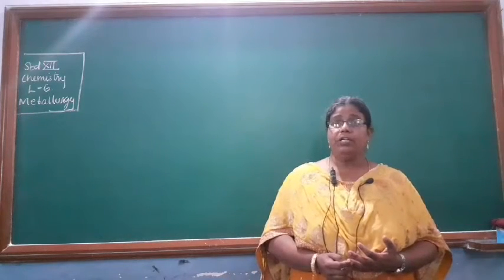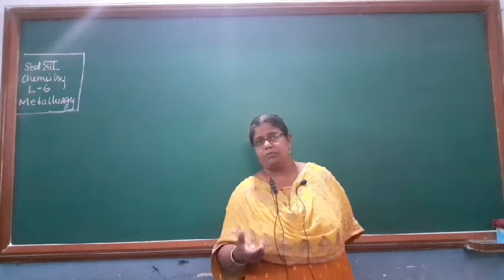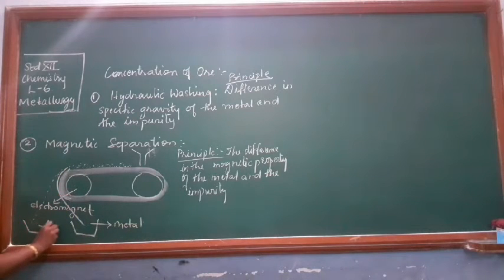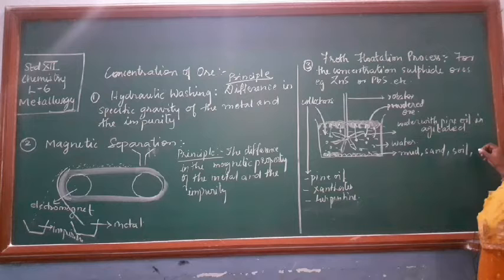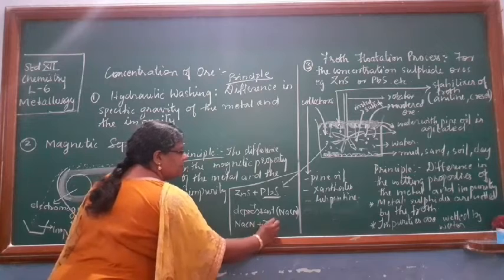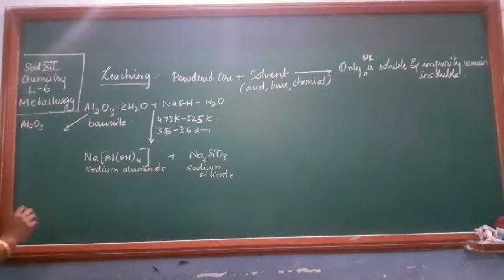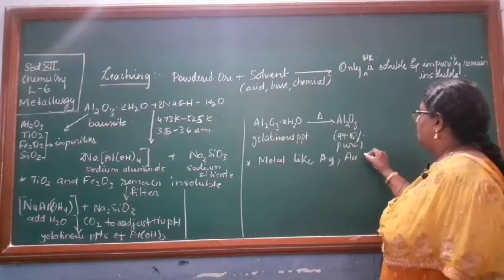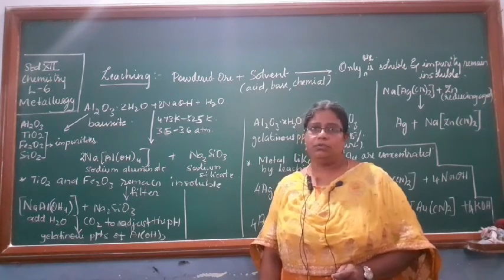Class 12th Chemistry | Unit 6: Metallurgy | Lecture 1